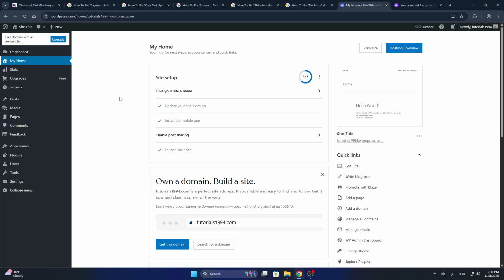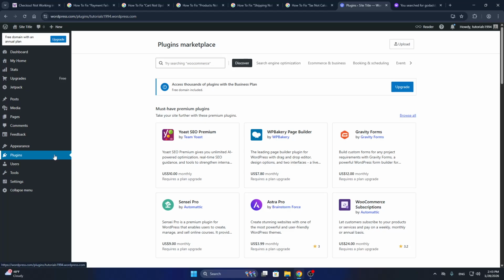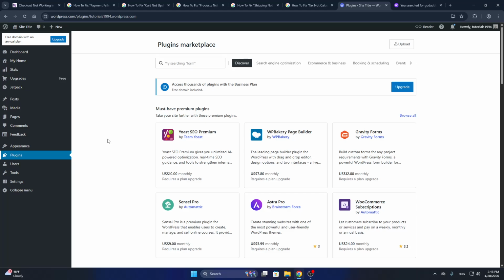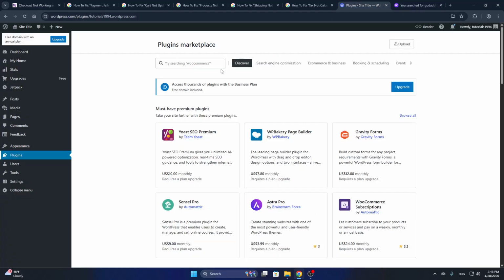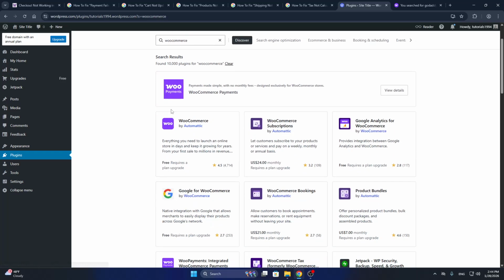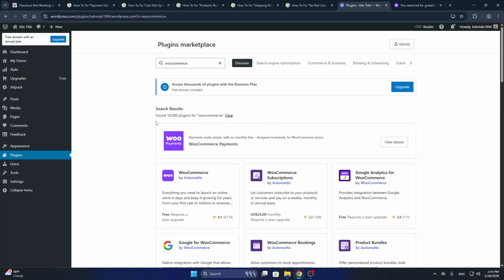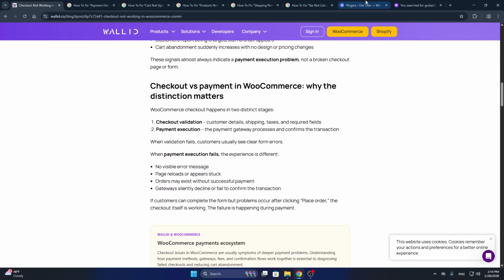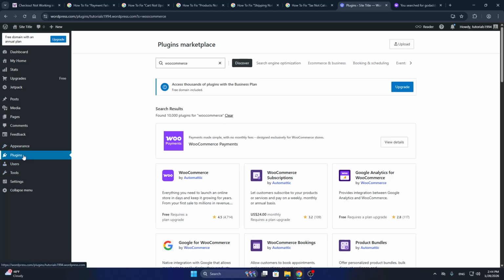How To Fix “Checkout Not Working” In WooCommerce ! Tutorial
Today we talk about fix “checkout not working” in woocommerce,woocommerce checkout not working,woocommerce tutorial,how to fix woocommerce checkout page